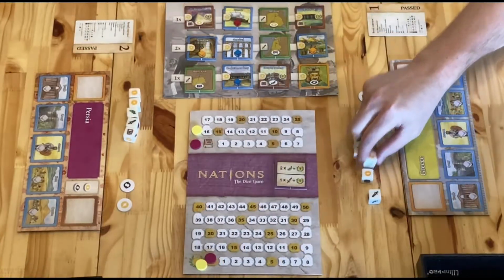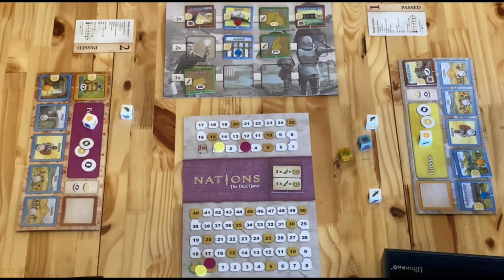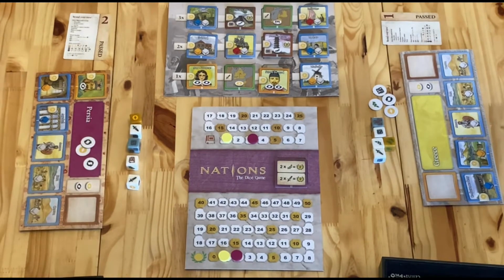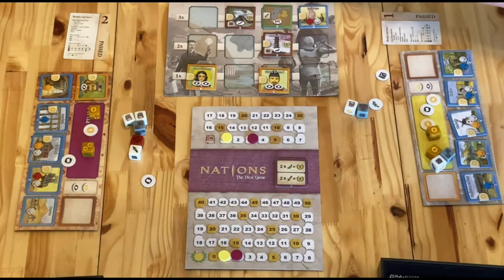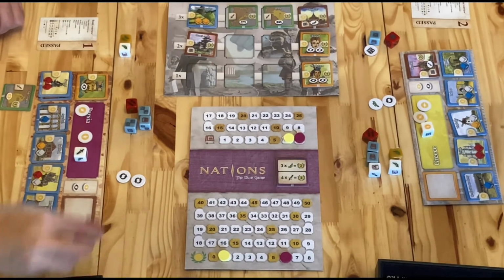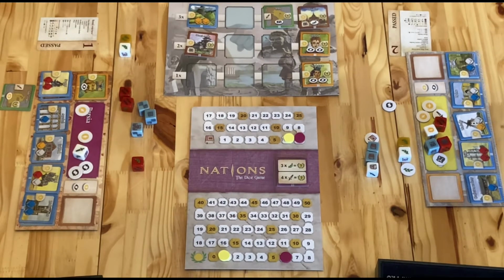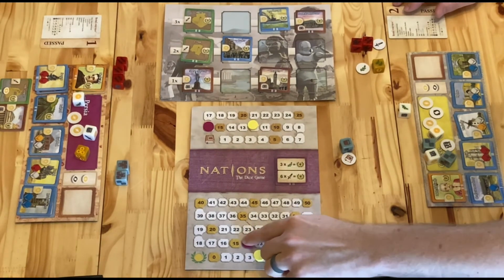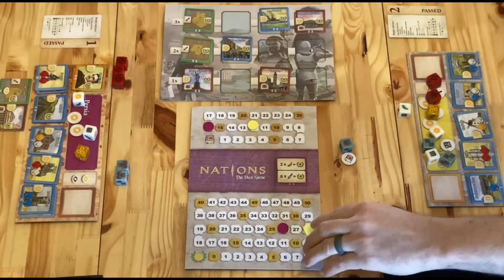Nations: The Dice Game | Playthrough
Watch a full play through of Nations: The Dice Game.